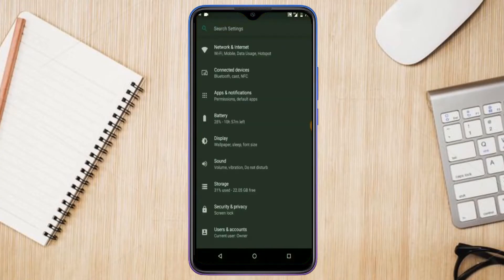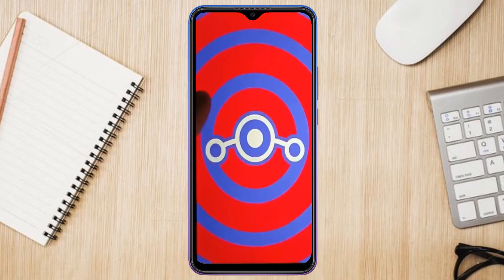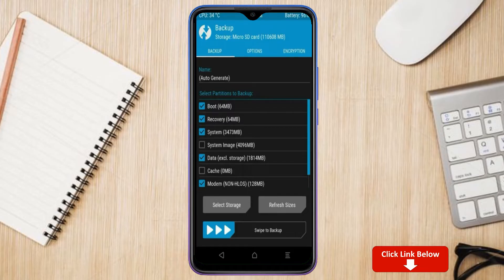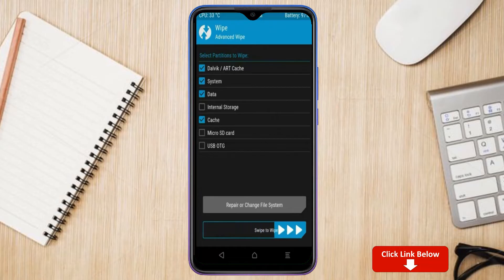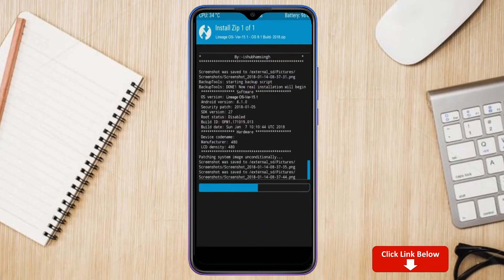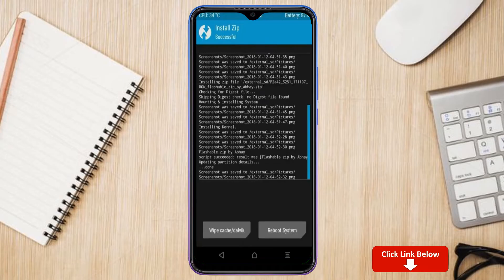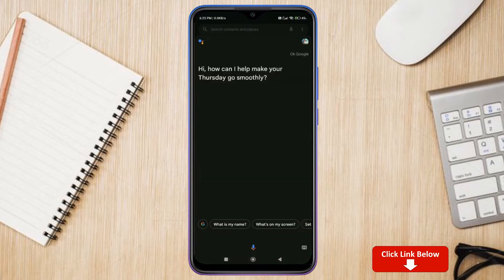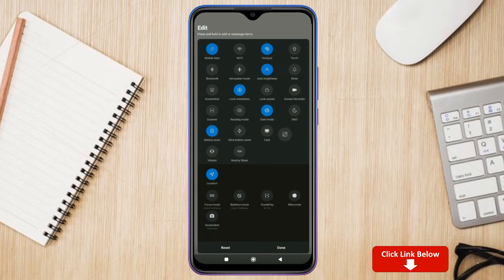How to Update Android 11 in Lenovo Z6 and Z6 Pro(Lineage OS 18.1) Custom Rom Install and Review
Tutorial About Install Pure Stock Android 11 Easter egg LineageOS 18.1 Custom rom for LENOVO Z6 AND Z6 PRO,Android Pie to 11 Update,Oreo to 11 R, Pure Stock Stable Android 11 for LENOVO Z6 AND Z6 PRO, stable volte pure stock rom, oreo to Android 11 update ,installation with twrp recovery
How to Install LineageOS 18.1 on LENOVO Z6 AND Z6 PRO
So if you are ready to install LineageOS 18.1  onto your LENOVO Z6 AND Z6 PRO(sagit) device, then here is all the required information.  Let’s start with the requirements set.
PRE-REQUISITE:
Step 2: Next up, you will need to unlock the bootloader on your device. If you haven’t done so, then refer to our guide on How to Unlock Bootloader on LENOVO Z6 AND Z6 PRO.
Step3: Once that is done, you also need to have the TWRP Recovery installed. You could refer to our guide on How to Install TWRP Recovery on LENOVO Z6 AND Z6 PRO.
Instructions to Install Lineage OS 18 on LENOVO Z6 AND Z6 PRO

1: Transfer the downloaded ROM and the GApps file to the Internal Storage of your device.
2: Now connect it to the PC via USB Cable. Make sure USB Debugging is enabled.
3: Head over to the platform-tools folder on your PC, type in CMD in the address, and hit Enter. This will launch the Command Prompt window.
4: Execute the below command in the CMD window to boot your device to TWRP Recovery
5: Now that your device is booted to TWRP, head over to the Wipe section and tap on Advanced Wipe.
6: Then, select the System, Vendor, Data, and the Cache partition and perform a right swipe to format the selected partitions.
7: After this, go to the Install section of TWRP. Navigate to the downloaded LineageOS 18 ZIP file, select it and perform a right swipe to install it
8: The process might take a few minutes. When the flashing is complete, go back to the Install section and this time select the GApps package. Perform a right swipe to install this file as well.
9: Likewise, you should also wipe the cache partition. You could either use the Wipe Cache button that would be available after flashing GApps. If not, then head over to Wipe, select the Cache partition and perform a right swipe to wipe it.
10: You may now reboot your device to the newly installed OS. For that, head over to Reboot and select System.
Download Descriptions Below:
Lineage OS 18.1 Android 11 ROM for LENOVO Z6 AND Z6 PRO